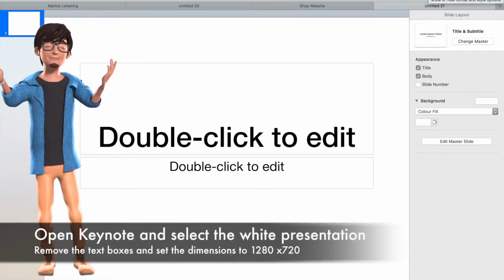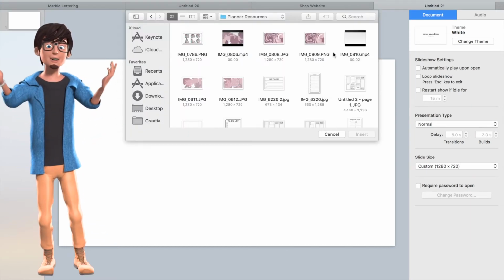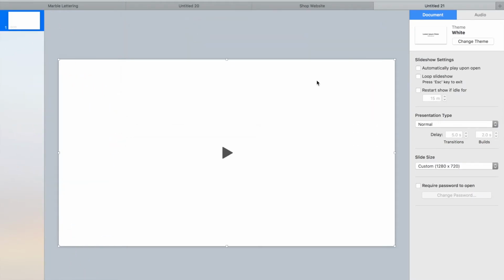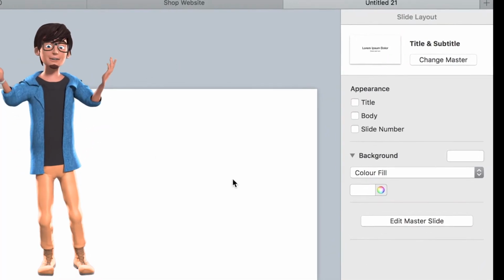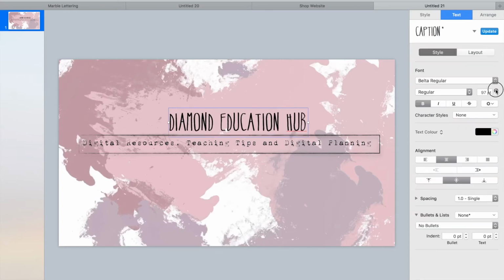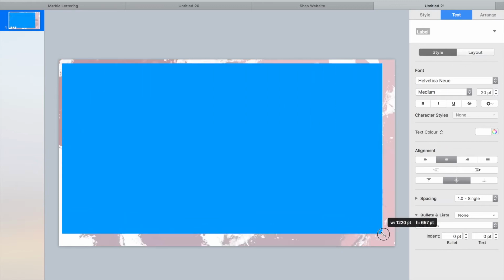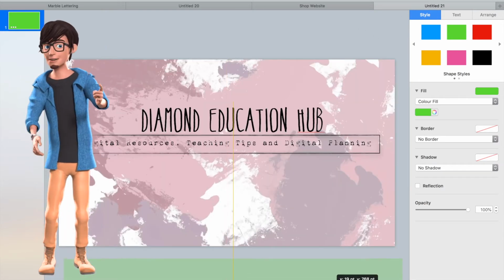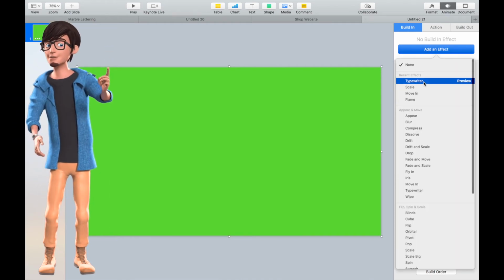How to Create a Video:Lesson Intro Using Keynote || Procreate|| Teachers and Digital Creators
How to Create a Video Intro Using Keynote|| Video Editing Tips
If you need some inspiration for creating a video intro for a video, lesson or an online course - keep watching!